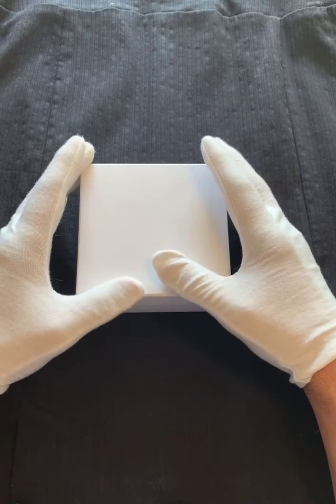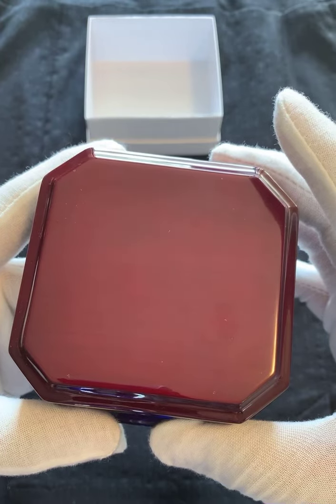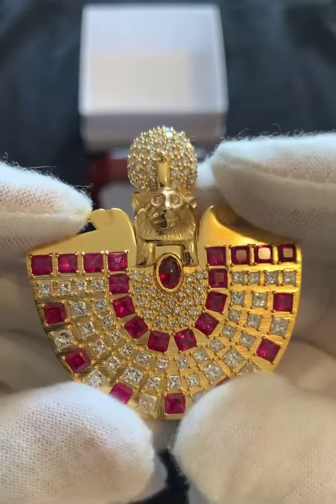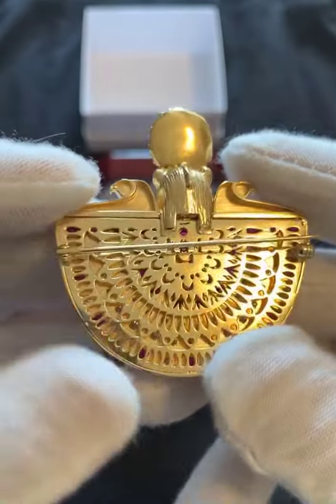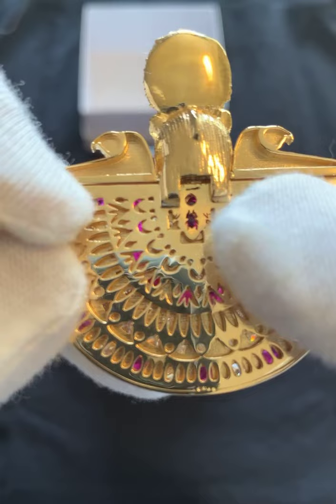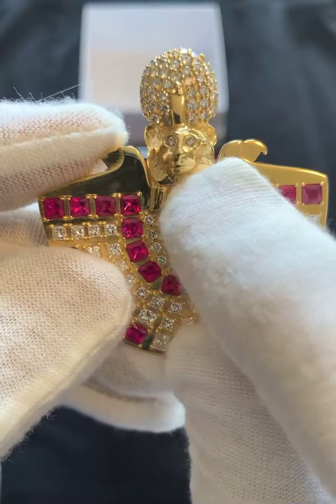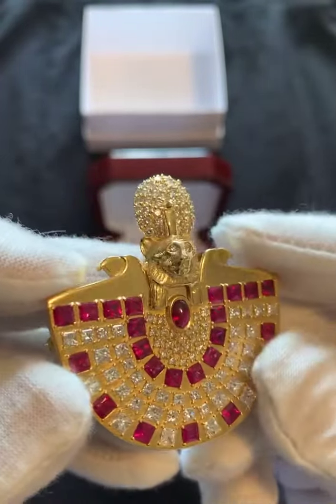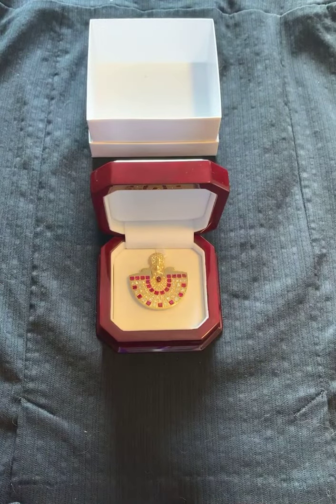Sekhmet Brooche 18K Gold with Diamonds and Rubies - Ancient Egyptian Revival Piece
Hello Egyptology Lovers,

I want to present to you my jewelry projects, which took 2 months to complete. It began with a 3D design, 3D printing, gold casting, cleaning, stone setting, and polishing.

This is a custom made 18kt yellow gold ancient Egyptian design brooch measuring 4.5 x 5cm and weights 40.1 grams, with the lionness Sekhmet who's eyes are set with 2 round brilliant cut pink diamonds gauging, total approx. weight 0.02ct.

The back has pierced pattern with Hieroglyphic motifs and center inscription of Khepri rising from the horizon. The front is set with: one oval shaped cabochon cut natural ruby gauging 5.40 x 3.60 x 3.20mm, approx. weight 0.77ct.

There are 23 princess cut natural rubies gauging 3.10 x 3.00 x 2.00mm (avg.), total approx. weight 4.38ct.

Also 39 princess cut diamonds gauging from 3.20 x 3.10 x 2.00mm to 2.00 x 1.90 x 1.40mm, total approx. weight 2.92ct.

As well as 62 round brilliant cut diamonds gauging from 1.80mm to 1.30mm, total approx. weight 0.91ct.